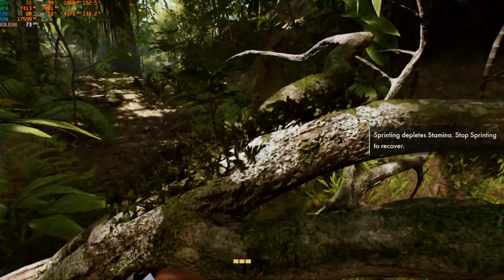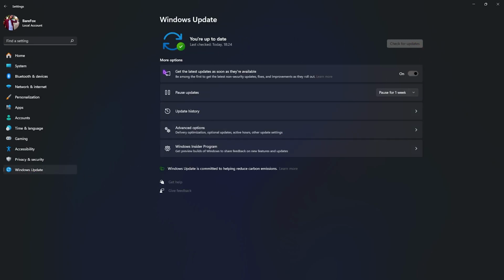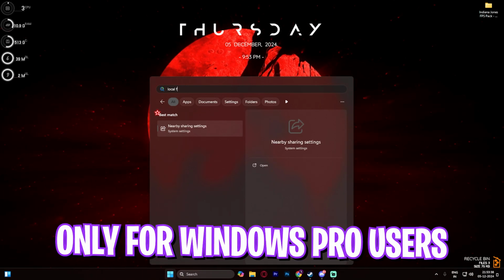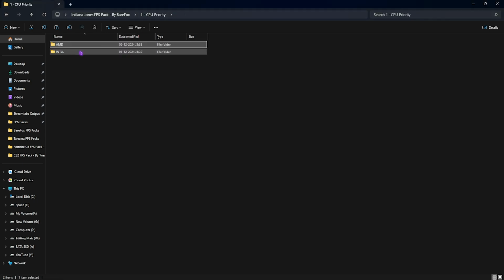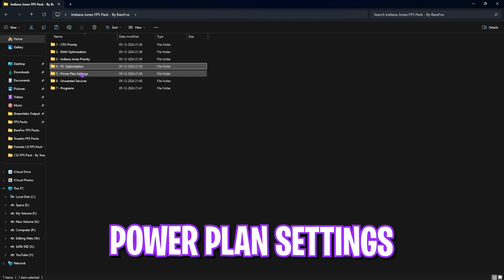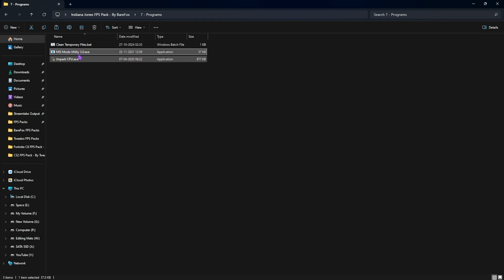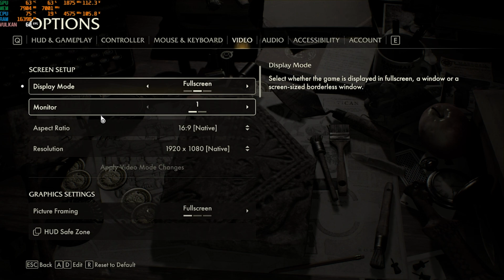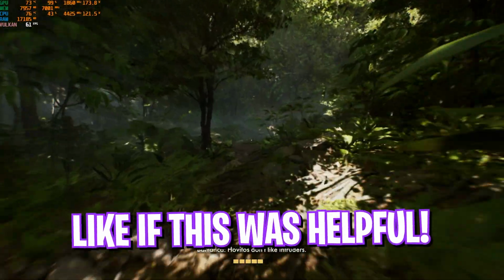Indiana Jones - Best Settings to BOOST FPS & Fix Lags on ANY PC✅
Boost FPS and fix lags, fix stutter in Indiana Jones with the BEST settings for any PC! ✅ Enjoy smooth gameplay and top performance with this ultimate optimization guide. 🚀

🔽 Download Links 🔽

▬▬▬▬▬▬▬▬▬ஜ۩۞۩ஜ▬▬▬▬▬▬▬▬▬
▬▬▬▬▬▬▬▬▬ஜ۩۞۩ஜ▬▬▬▬▬▬▬▬▬

🔽 Timestamps 🔽
0:00 - Amazing Intro
0:27 - Best Windows Settings
0:53 - Graphics Settings
1:19 - Improve FPS with 4DDiG Partition Master
2:26 - Disable Background Apps
3:08 - Create a Restore Point
3:27 - Indiana Jones FPS Pack
5:17 - Power Plan Optimization
5:37 - Disable Unwanted Services
6:09 - Useful Programs
7:37 - Best In-Game Settings
9:05 - Member Shoutout & Outro